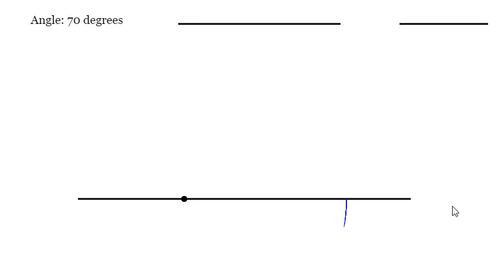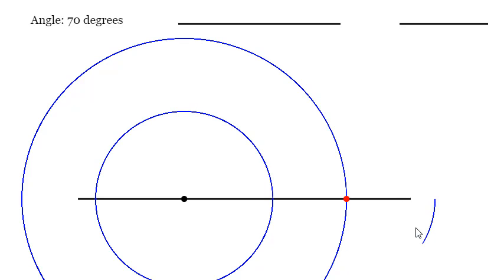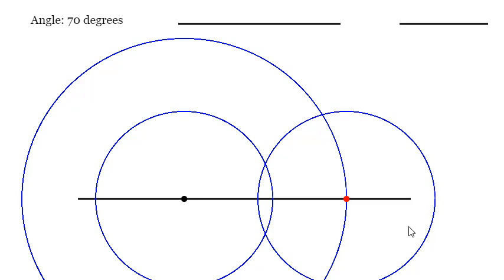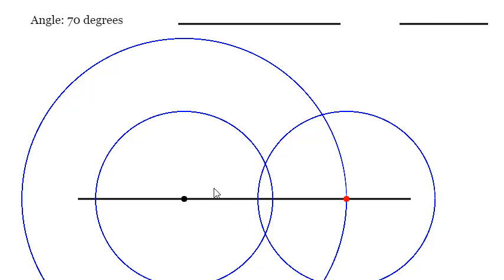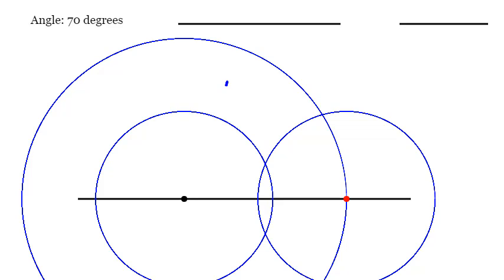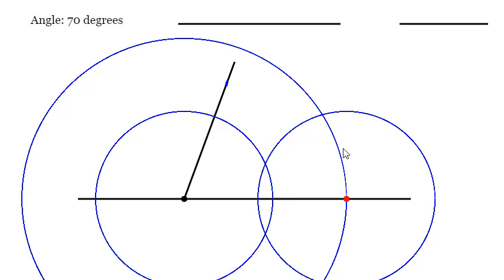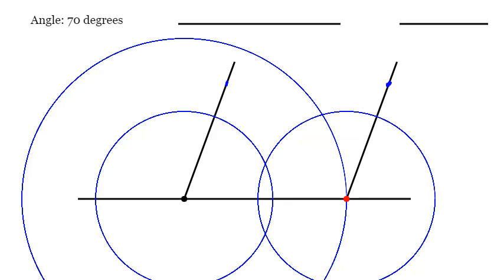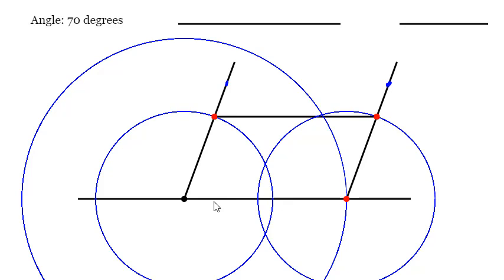Construction 20 - Parallelogram, given lengths of sides and measure of angles